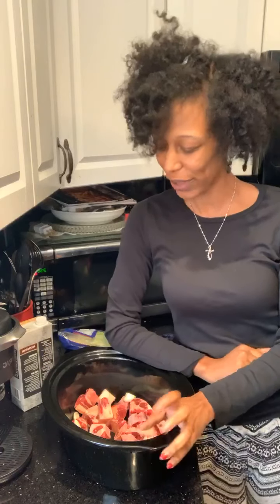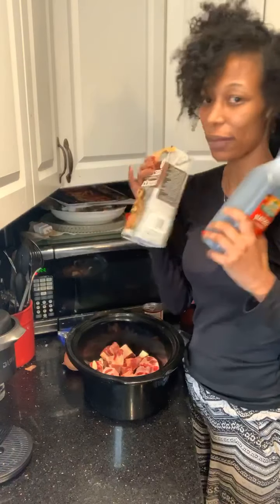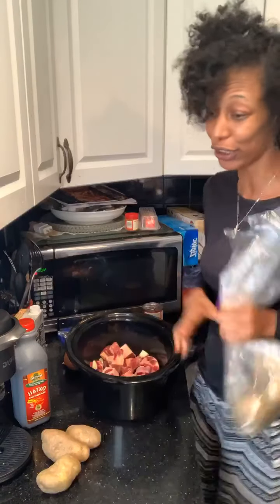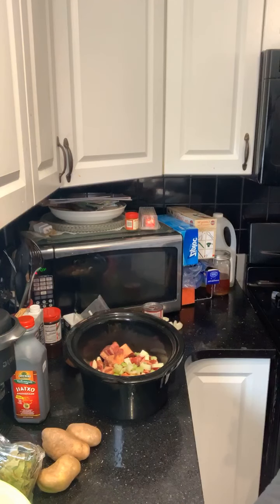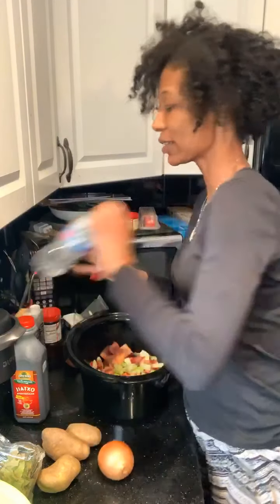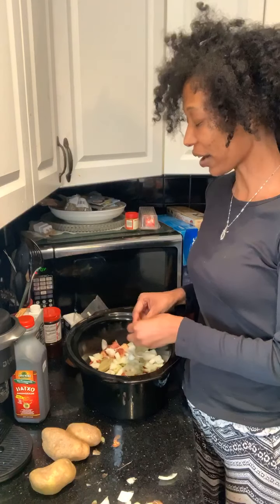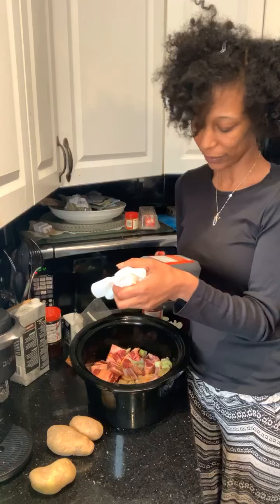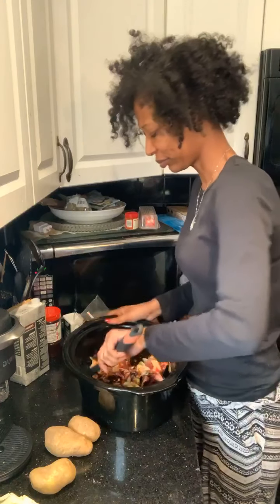Crockpot Dinner Ideas for Busy Moms - oxtails - Live Stream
I’m a busy mom and I love my crockpot. In this video while working from home I seasoned my oxtails right in the crockpot. Avoiding a ton of dishes and I can set it and forget it. I’m not an expert in cooking but I do love the taste of oxtails and the convenience of cooking in a crockpot so I can tend to all of my other responsibilities while working from home.

Do you have a favorite crockpot recipe? Share it with me in the comments.